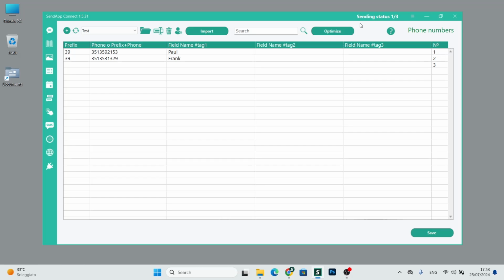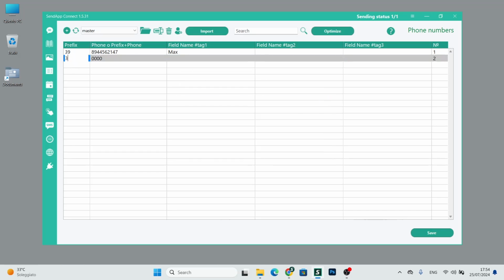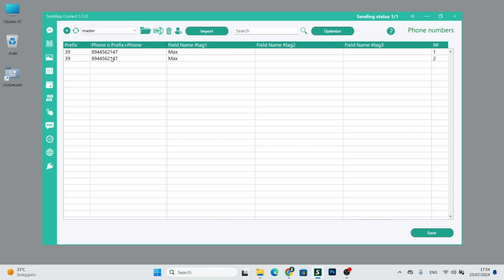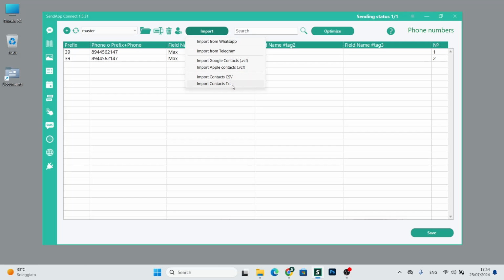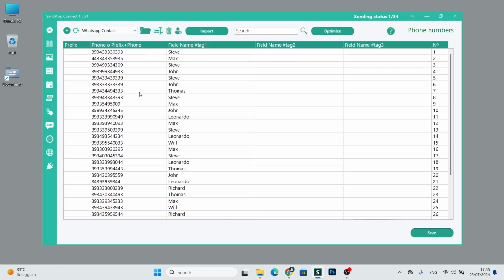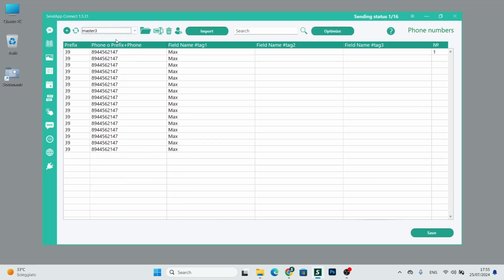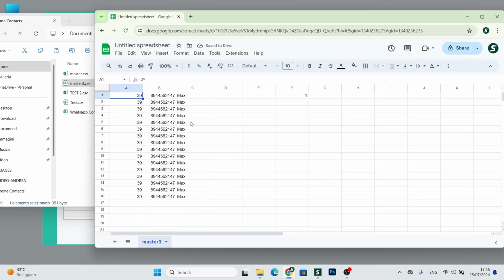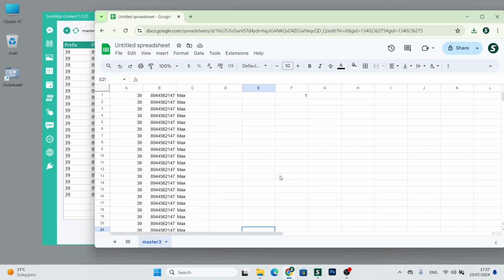Tutorial: How to Create Contact Lists in SendApp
Learn how to efficiently manage your contacts with SendApp! In this tutorial, we'll show you how to create custom contact lists to organize and segment your audience effectively. Whether you're managing clients, potential leads, or specific groups, SendApp provides the tools to simplify your WhatsApp marketing strategy. Follow our easy steps and take your communication to the next level. Watch the video and start optimizing your contact management with SendApp today